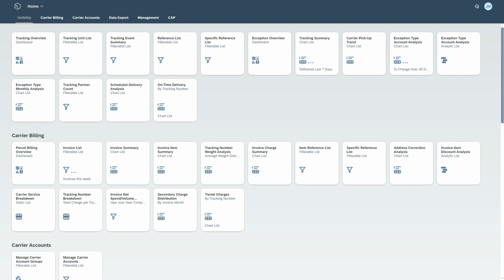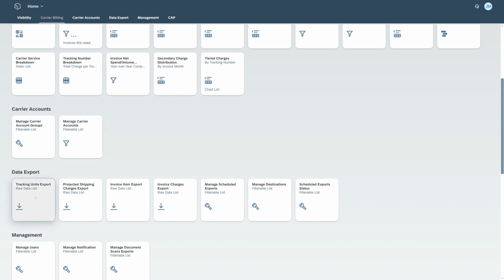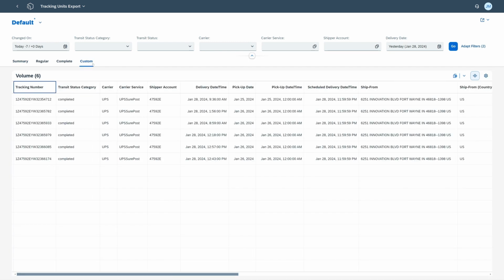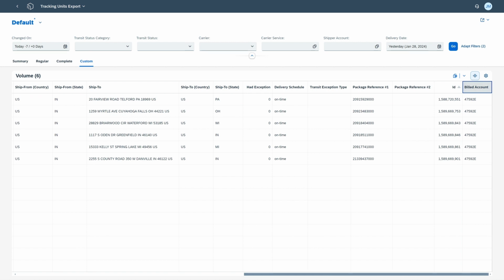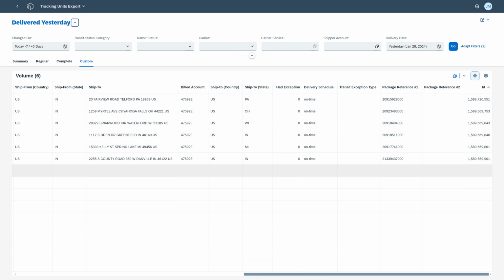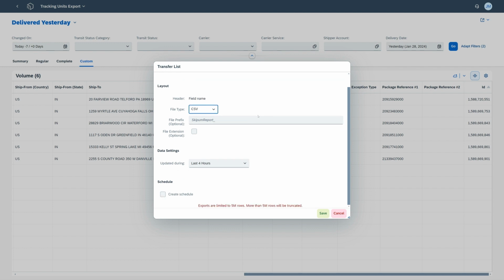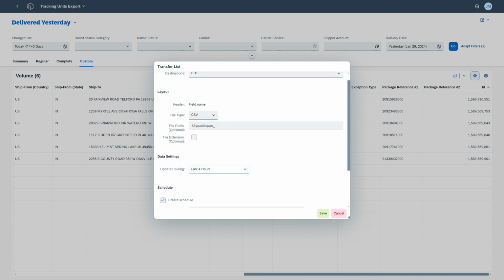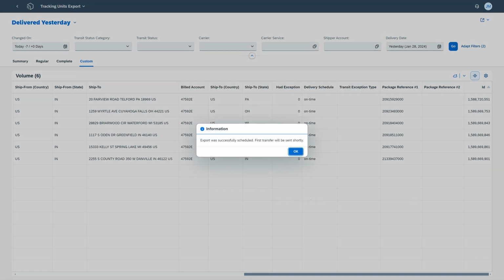Scheduling Automated Cloud Exports